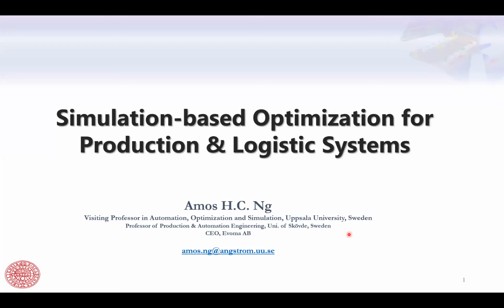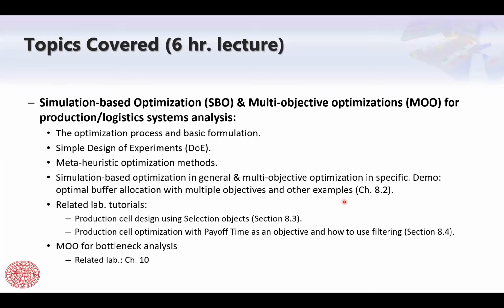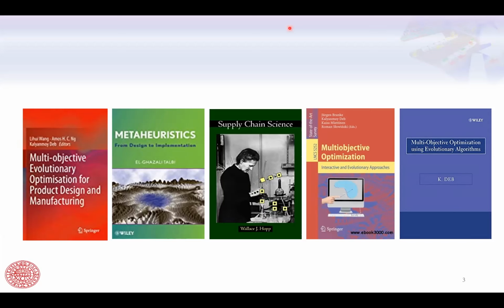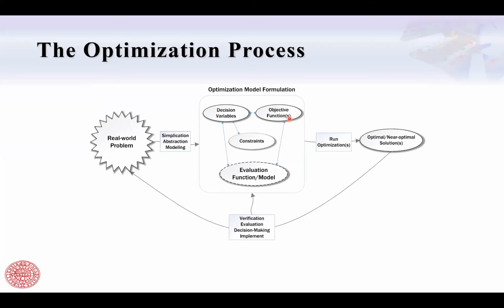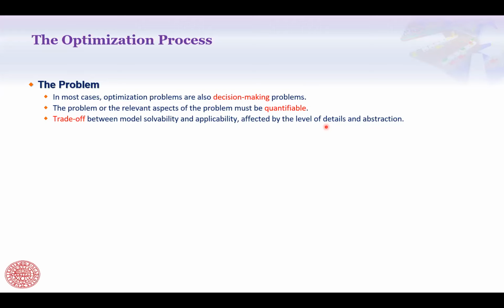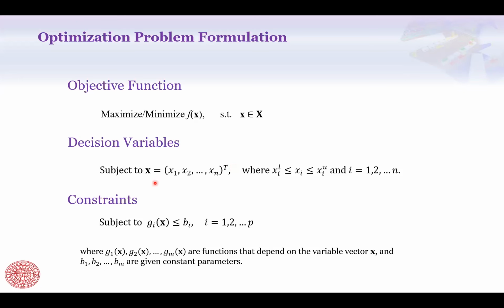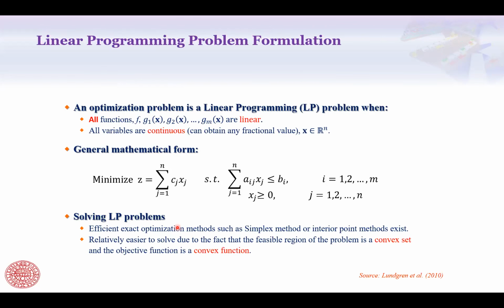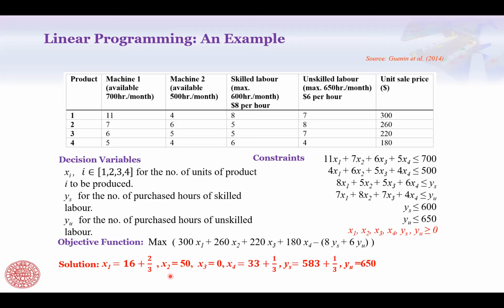UU MOO lecture 20210429 Part1 - Optimization Formulation